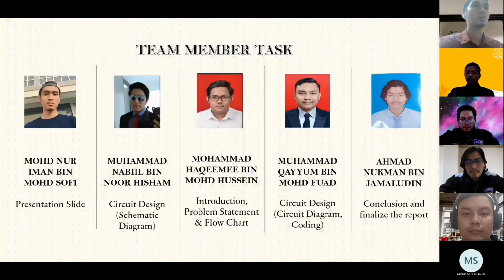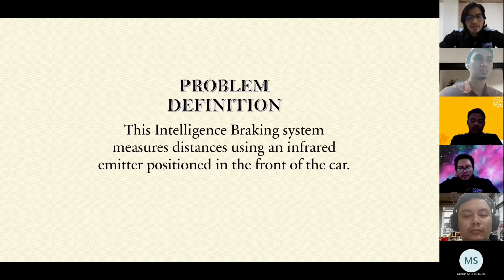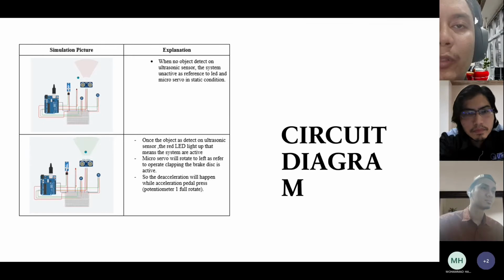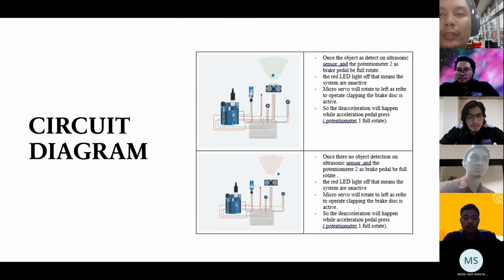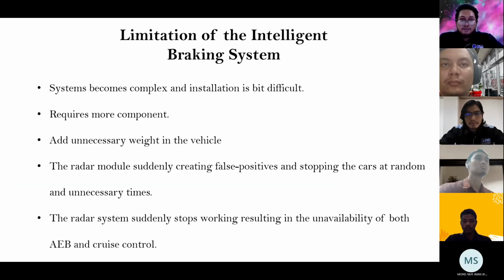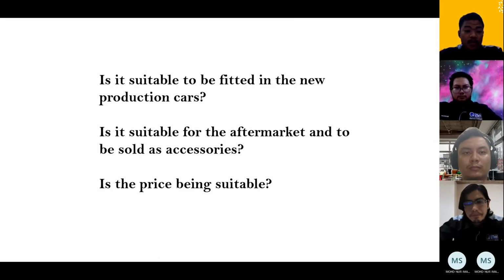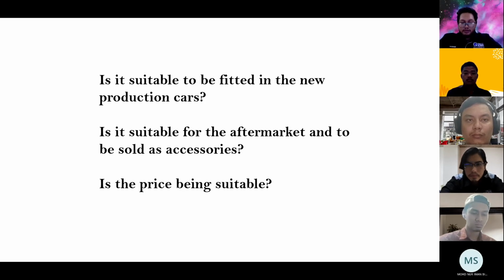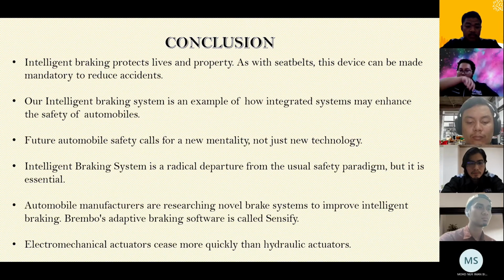BMMA 3523 Intelligent Braking System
This is a video Presentation for assignment ;

BMMA 3523 AUTOMOTIVE ELECTRIC & ELECTRONIC SYSTEM ASSIGNMENT

Group member

MOHAMMAD HAQEEMEE BIN MOHD HUSSEIN
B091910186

AHMAD NUKMAN BIN JAMALUDIN
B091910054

MOHD NUR IMAN BIN MOHD SOFI
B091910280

MUHAMMAD QAYYUM BIN MOHD FUAD
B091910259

MUHAMMAD NABIIL BIN NOOR HISHAM
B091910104